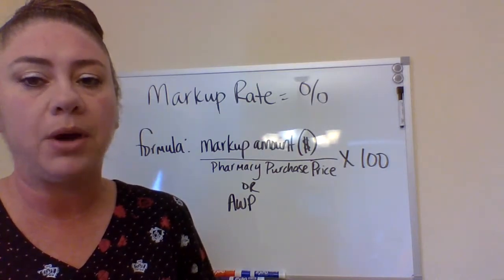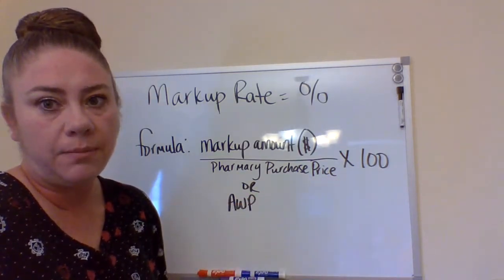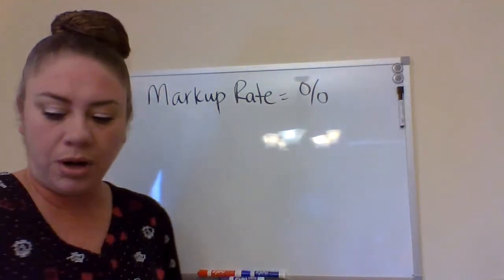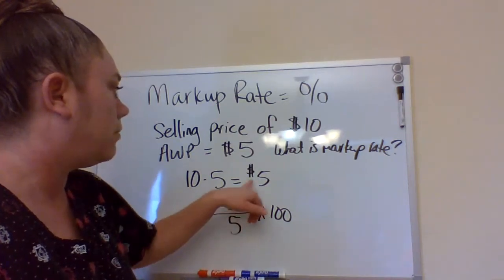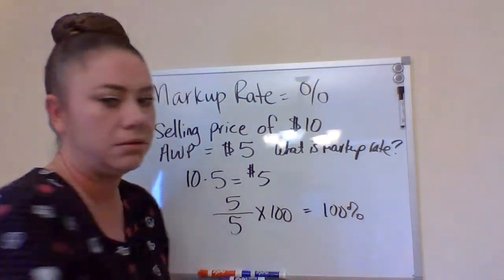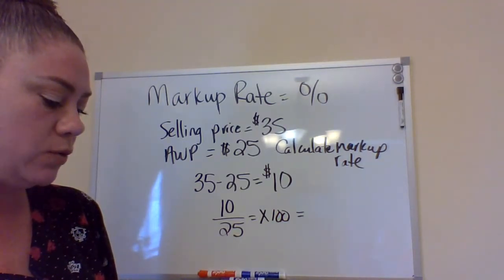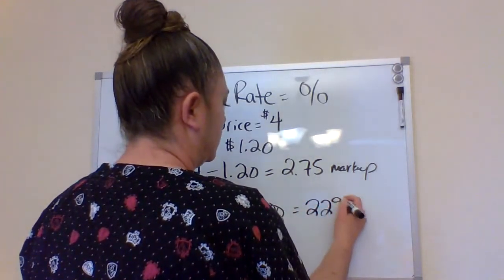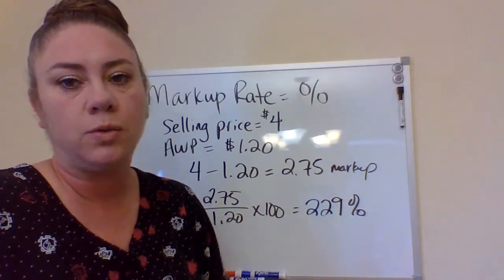Markup Rate (percentage) Lecture Video